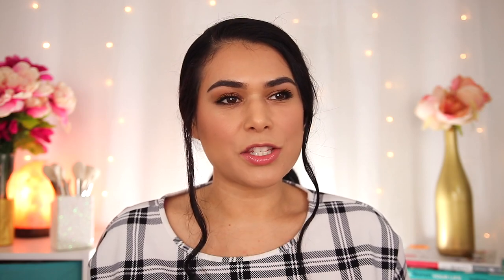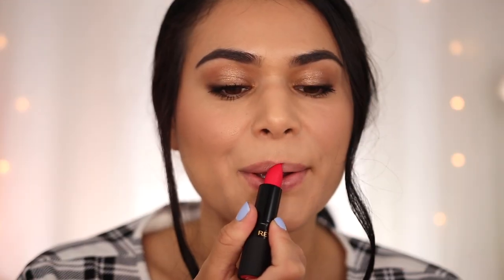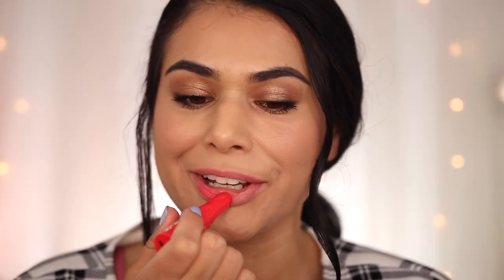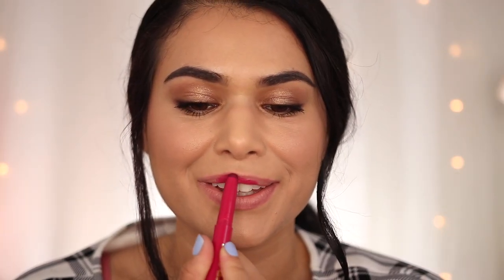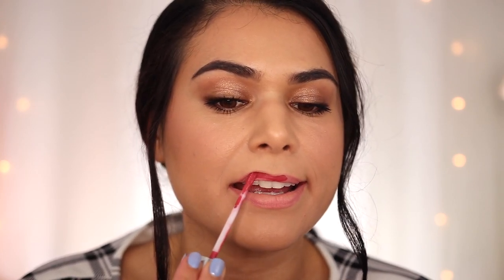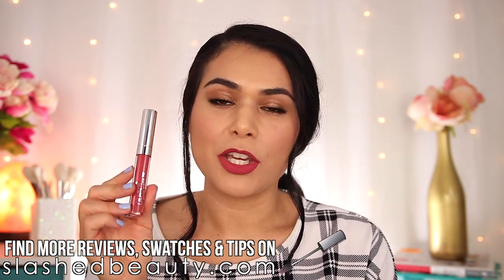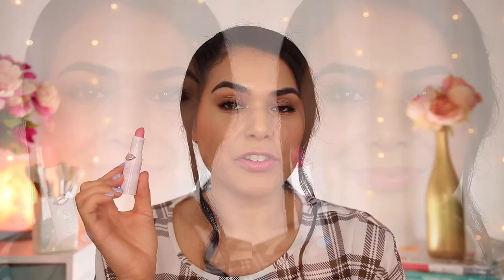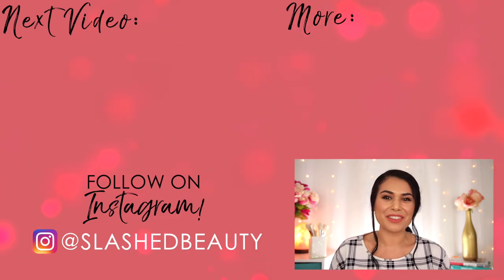7 Favorite Drugstore Lipsticks for Summer 2021 + Lip Swatches💄🔥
These are my favorite drugstore lipsticks for summer 2021! I've got picks in mattes, glosses and balms with a range of neutral and bold summer lipstick colors. I'd love to know your top drugstore lipsticks fro summer if you have any that I didn't mention!

✭ Products Mentioned | Products were sent to me by the brand, all opinions are my own. Thank you! ✭

1. Ulta Tinted Juice Infused Lip Oil - Coral Punch

2. Revlon Super Lustrous The Luscious Matte Lipstick - Fire & Ice

3. NYX Filler Instinct Plumping Lip Balm - Besos

4. Milani Ludicrous Matte Lip Crayon - V Cute

5. ColourPop Ultra Matte Lip - Bumble

6. wet n wild Mega Last High-Shine Lip Color - Pinky Ring

7. Pop Beauty Permanent Pout Butter Babe